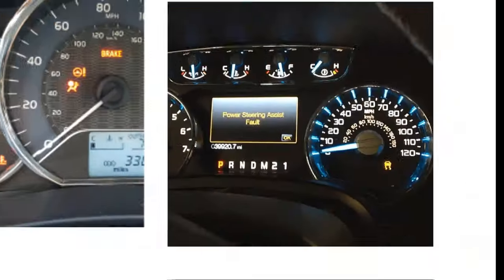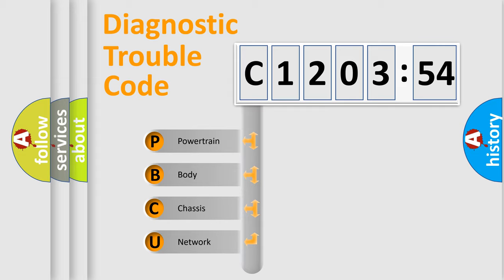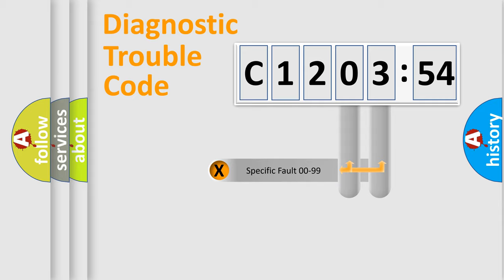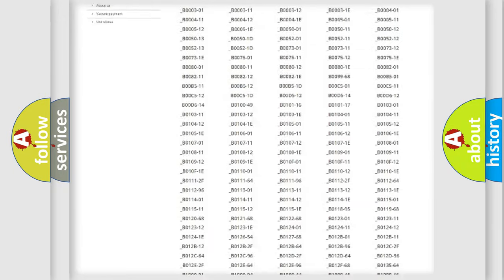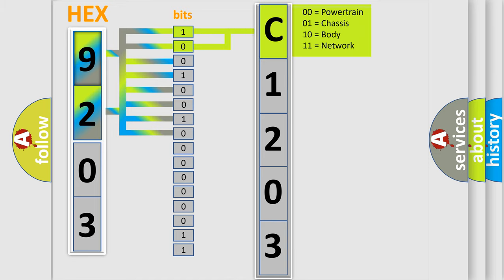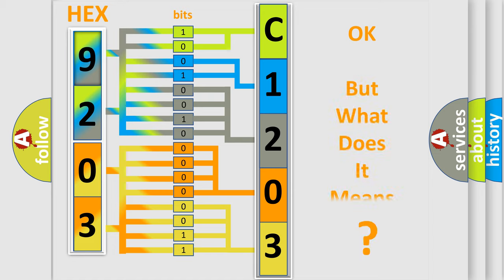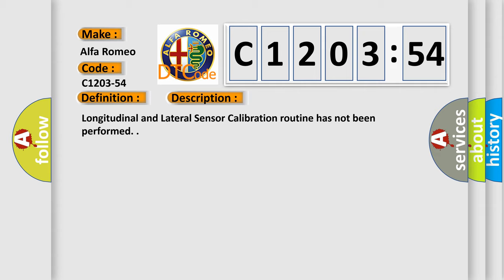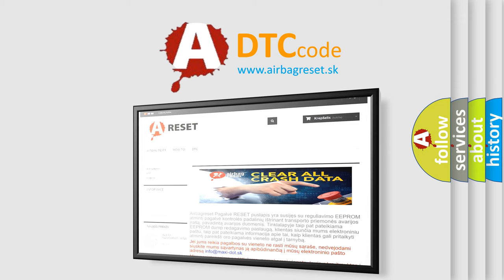DTC Alfa-Romeo C1203-54 Short Explanation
Contents:
0:21 Basic DTC analysis according to OBD2 protocol standard.
1:48 Insight into programming
2:58 A diagnostically understandable description of the Diagnostic Trouble Code
3:05 Basic error definition

Make:
Alfa Romeo
Code:
C1203-54
Definition:
Inlet Valve Calibration - Missing Calibration
Description:
Longitudinal and Lateral Sensor Calibration routine has not been performed.
Failure Type:
Missing Calibration